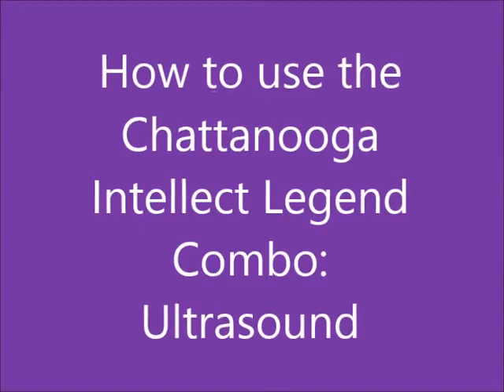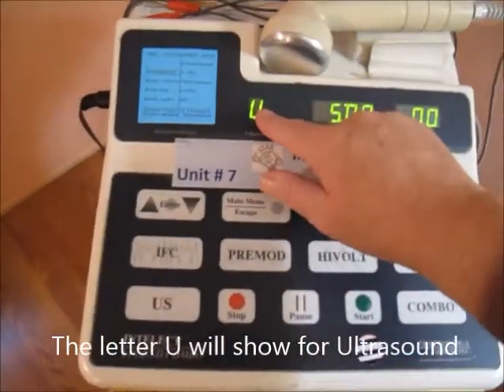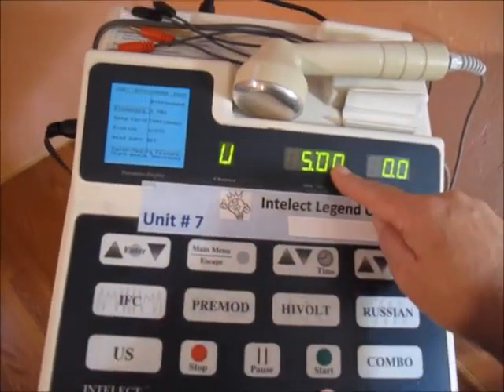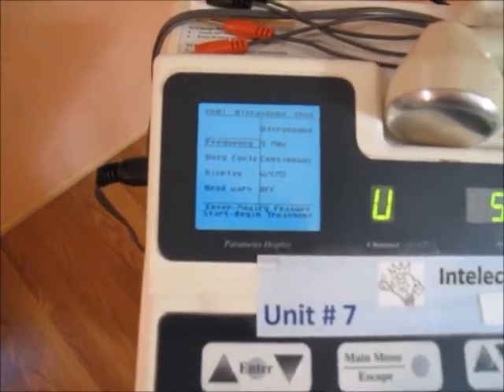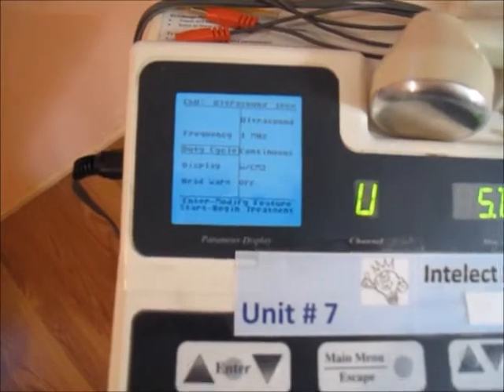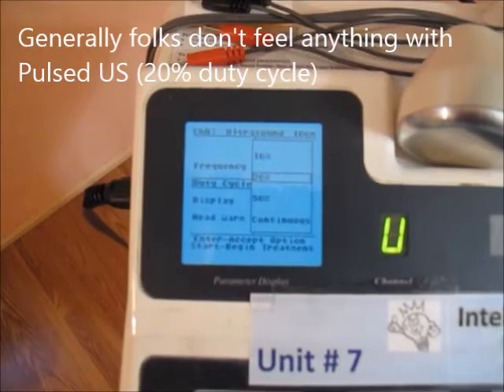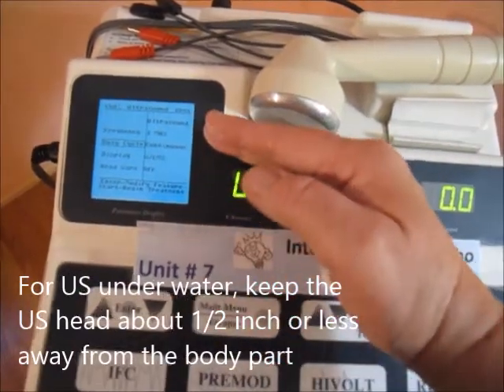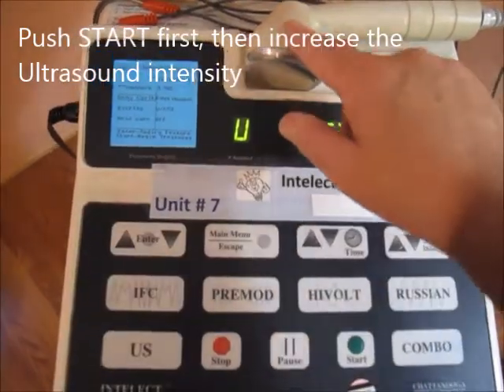Chattanooga Intelect Legend - Ultrasound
How to use the Chattanooga Intelect Legend for Ultrasound. 4m6s
By Dr. Makani Lew, DC, DACRB, January 6, 2018

To use Ultrasound:
1) turn on the power (back of machine)
2) Set the Frequency (3.3 MHz for superficial tissue and 1 MHz for deep tissue)
3) Set the Duty Cycle (Continuous (100%) for deep heat for chronic conditions and Pulsed at 20% duty cycle for healing for acute conditions.)
4) Set the Time (never more than 15 min per body area- so if two shoulders, do 7.5 min per shoulder)
5) Note the Intensity Limits - both always to patient comfort.
(Continuous - to comfortable warmth or to a max of 2.0 W/cm2 if on skin with gel or 2.5 W/cm2 if under water. Pulsed- to comfort or to a max of 2.5 W/cm2 on skin with gel and 3.0 W/cm2 if under water)
6) Hit start before applying the US head to the body and then increasing the intensity.